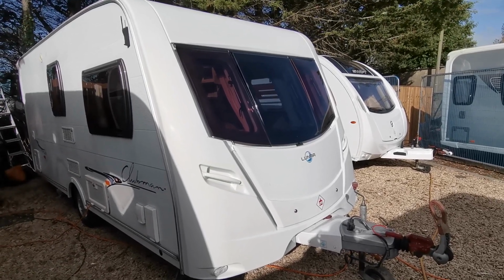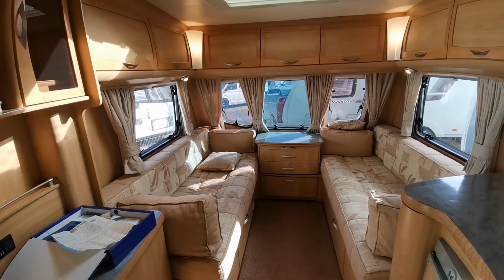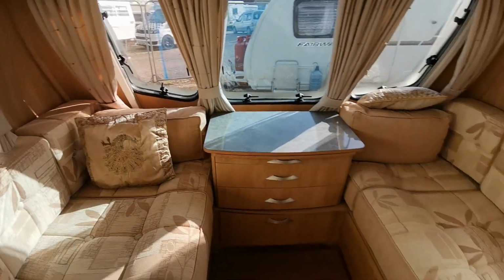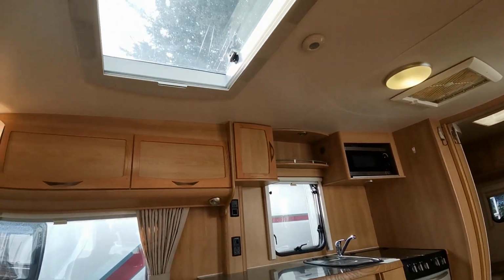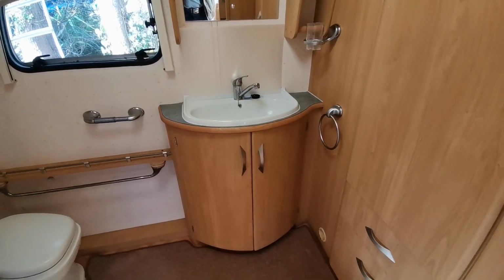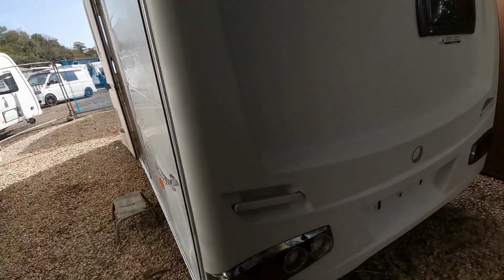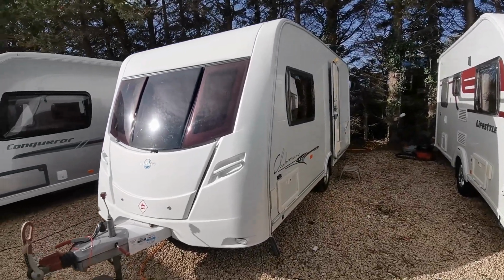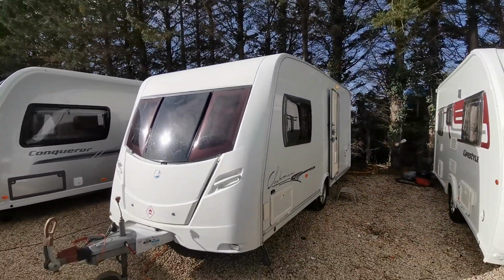LUNAR CK CLUBMAN